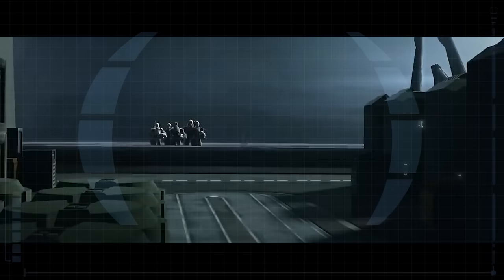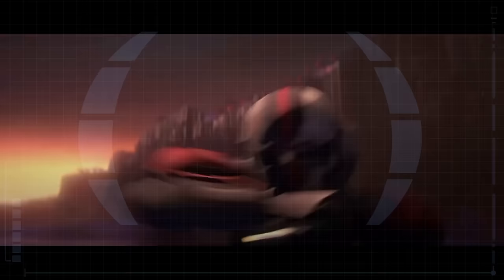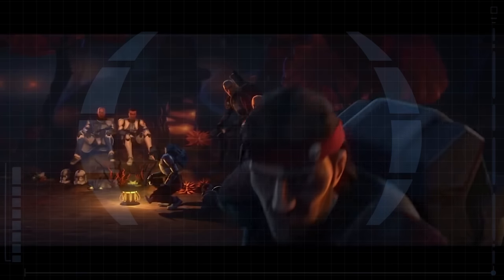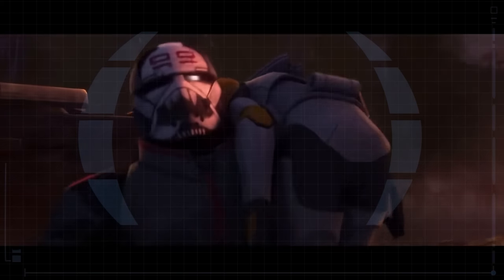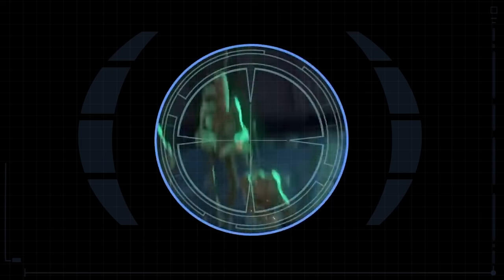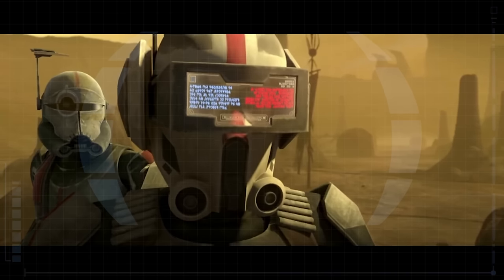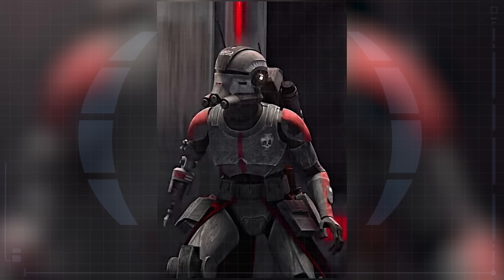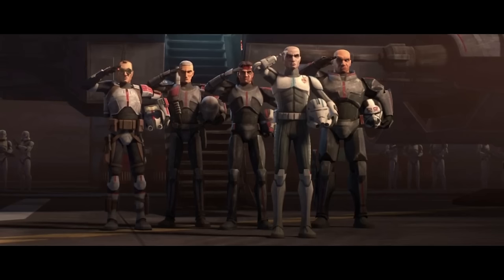The Bad Batch's ARMOR ORIGINS - College of Lore (Sam)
The Bad Batch has some of the most unique armors in star wars but some of the origins of their equipment can be spotted by Battle Bard sam and his obsession with the gear of the star wars universe.